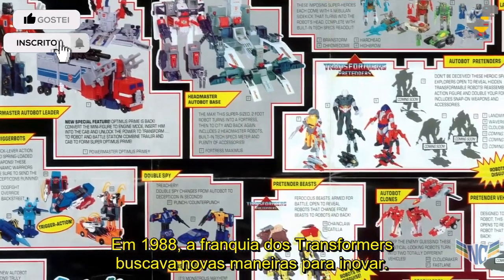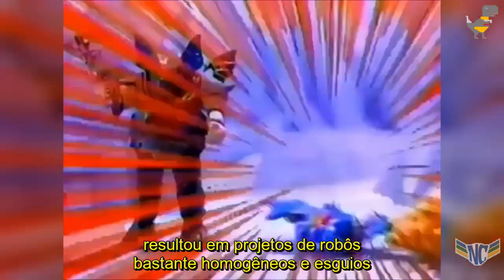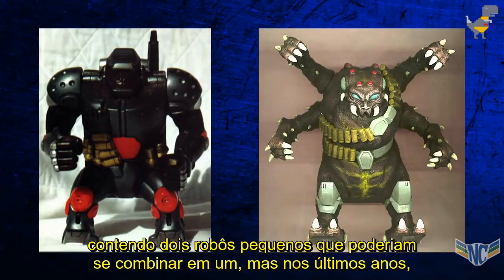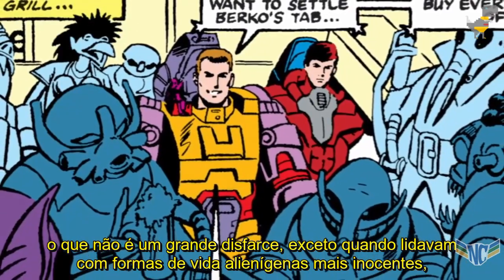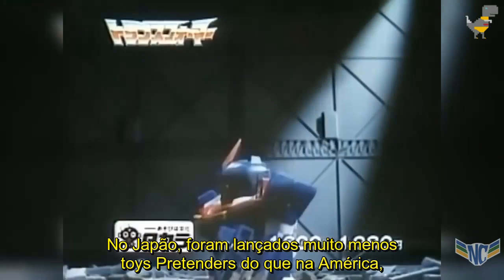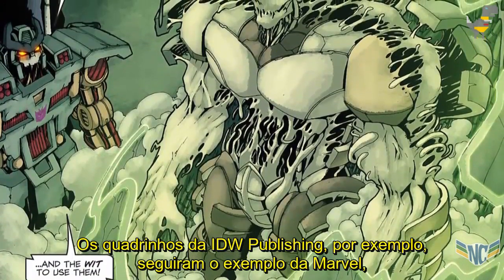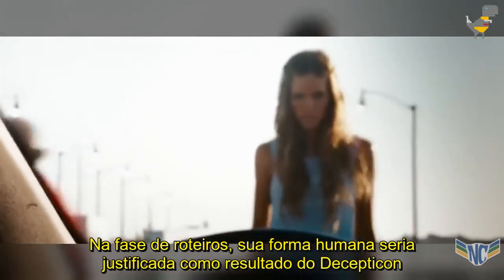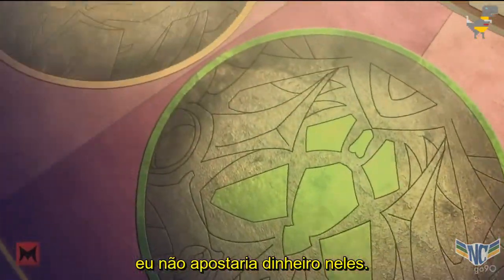Transformers The Basics: Ep 22 - PRETENDERS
O Vigésimo Segundo episódio dessa série, procura ajudar os novos fãs de Transformers a conhecer a história de um grupo de personagens famoso por terem modos alternativos totalmente orgânicos - Os PRETENDERS.

Transformers The Basics é uma série criada por Chris McFeely e disponibilizada em seu canal no YouTube:
A Nova Cybertron obteve sua Autorização para legendar essa série.